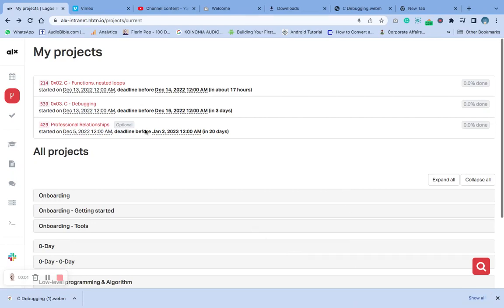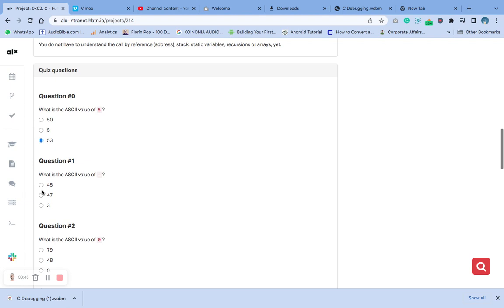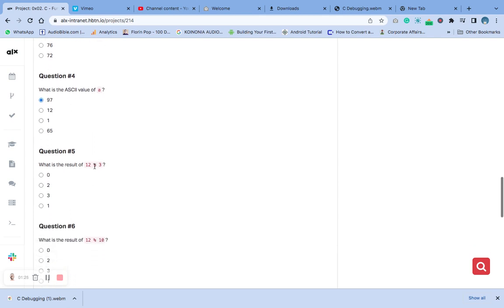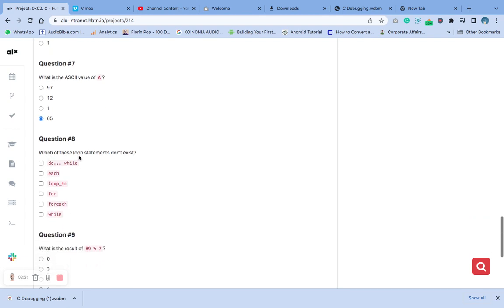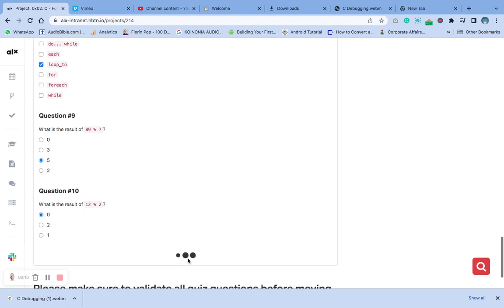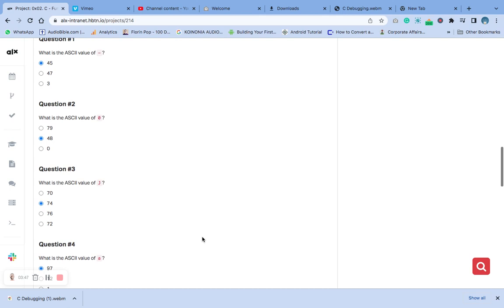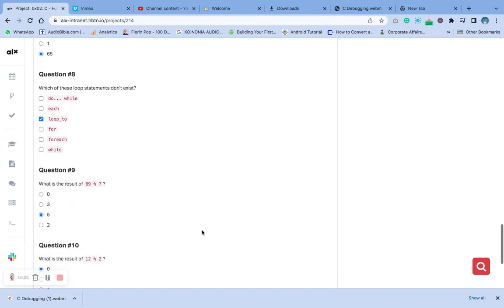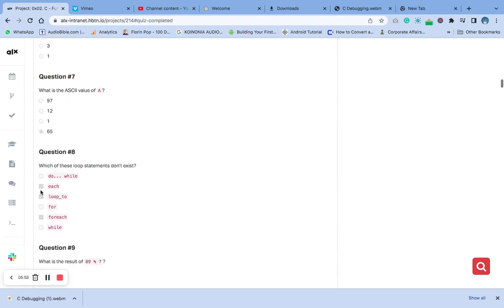0x02. C - Functions, nested loops Quiz Questions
Quiz questions
Great! You've completed the quiz successfully! Keep going! (Hide quiz)
Question #0
What is the ASCII value of 5?

50

5

53

Question #1
What is the ASCII value of -?

45

47

3

Question #2
What is the ASCII value of 0?

79

48

0

Question #3
What is the ASCII value of J?

70

74

76

72

Question #4
What is the ASCII value of a?

97

12

1

65

Question #5
What is the result of 12 % 3?

0

2

3

1

Question #6
What is the result of 12 % 10?

0

2

3

1

97

12

1

65

Question #8
Which of these loop statements don’t exist?

do... while

each

loop_to

for

foreach

while

Question #9
What is the result of 89 % 7?

0

3

5

2

Question #10
What is the result of 12 % 2?

0

2

1